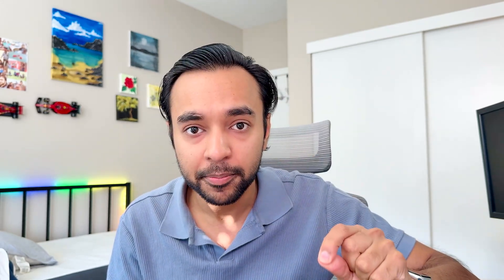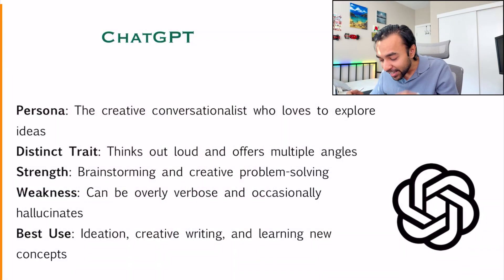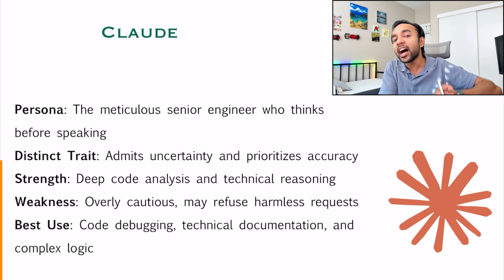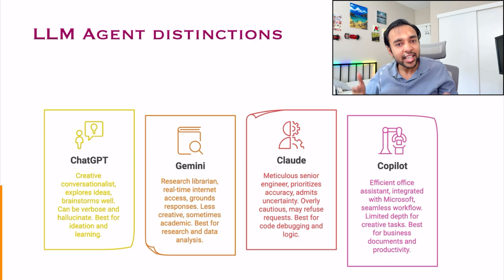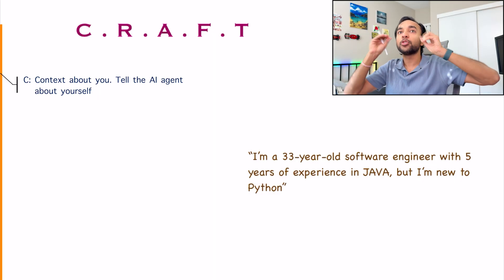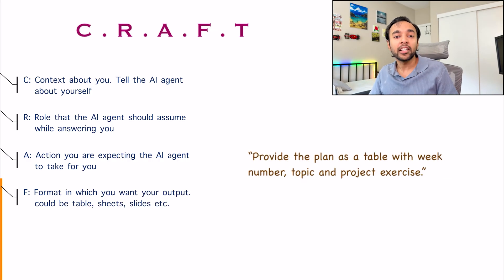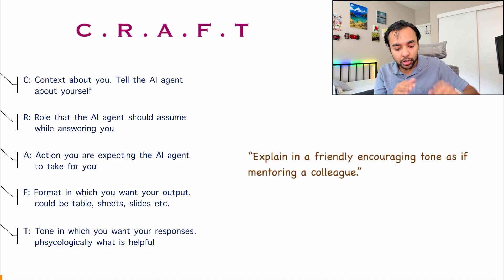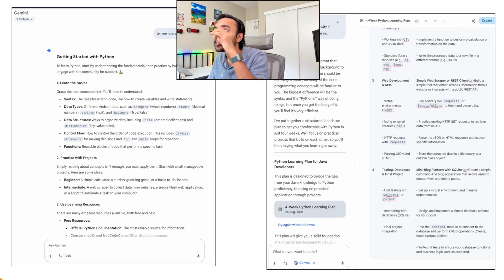How to get better with ChatGPT 🧠 | CRAFT better prompts | Smarter with AI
Chapters:
00:00 - Intro
01:42 - Bad prompt vs Good prompt
03:42 - Choosing the right tool for the job
07:55 - CRAFT Principle
15:05 - Final Thoughts